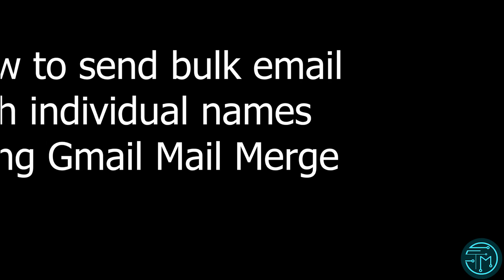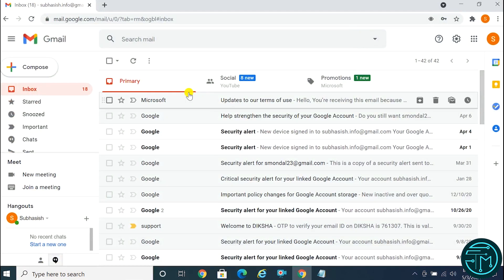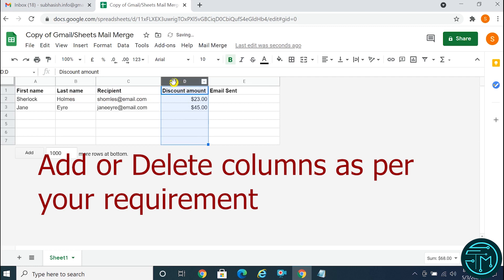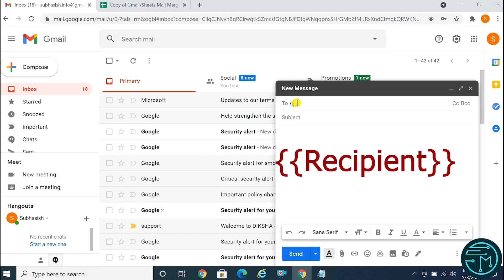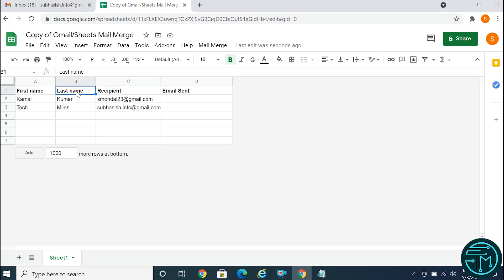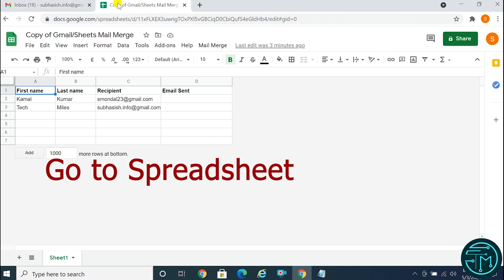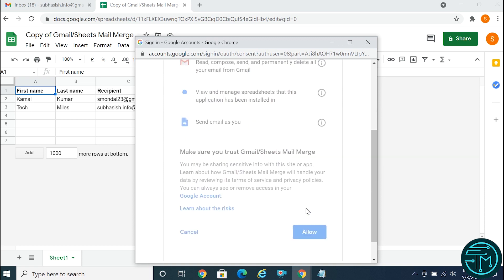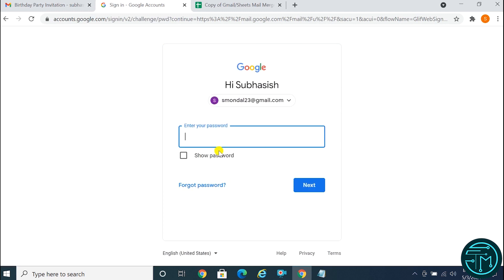Send bulk emails with individual name using Gmail Mail Merge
Learn How to Send bulk emails with individual name using Gmail Mail Merge without installing any software or extension. With this Gmail features you can send emails to many people with their names at a single time using Google Spreadsheet and Gmail Mail Merge. But remember Gmail is limited to sending 500 emails every day from personal Gmail account.

How to Send Bulk Emails in Gmail
How to Mail Merge in Gmail & Google Sheets
How to send bulk emails with name using Gmail
Send emails to many people at a time
Send Multiple Emails
Gmail Mail Merge

Artist Name: Nico Staf, Patrick Patrikios